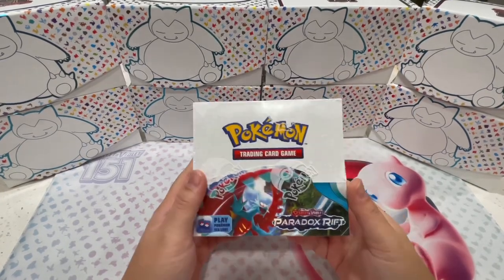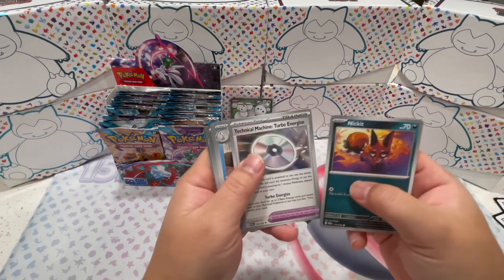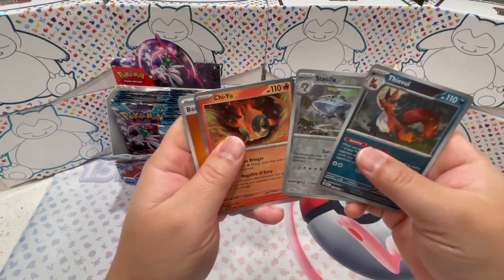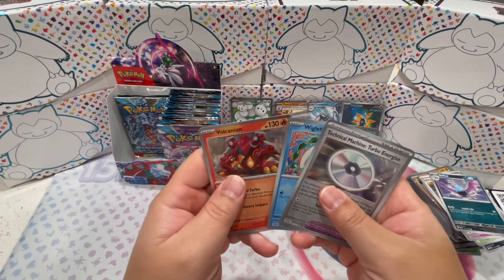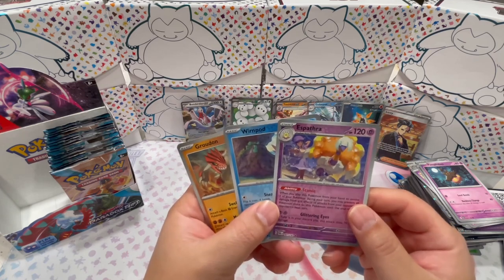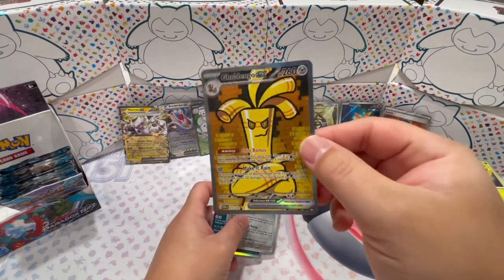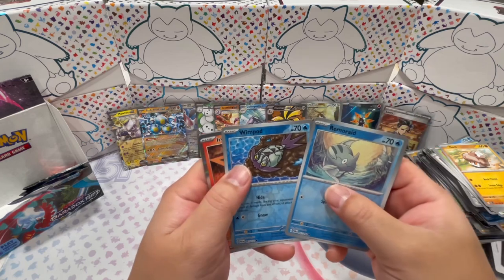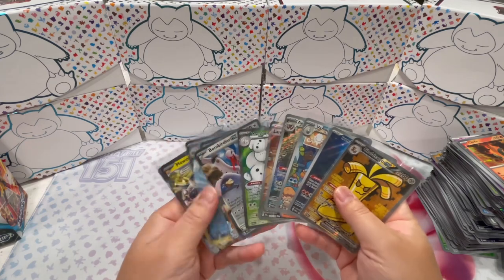An early look into some awesome illustrations! - Paradox Rift Booster Box Opening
We got a booster box of Paradox Rift a couple days early.  Loving all the illustration rare Pokémon that I've seen from the previews.  Let's see if we can hit some cool ones!